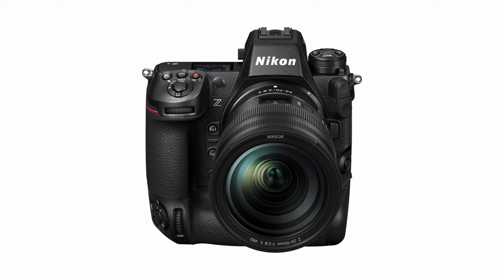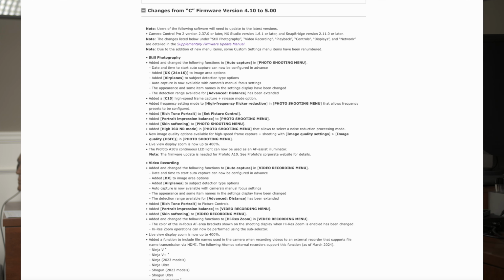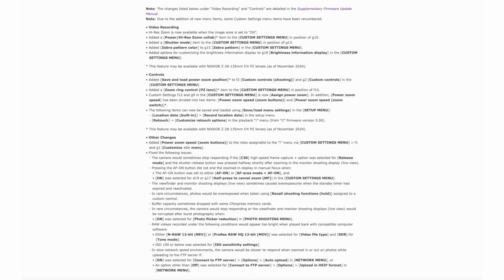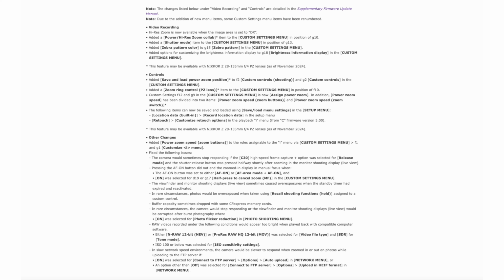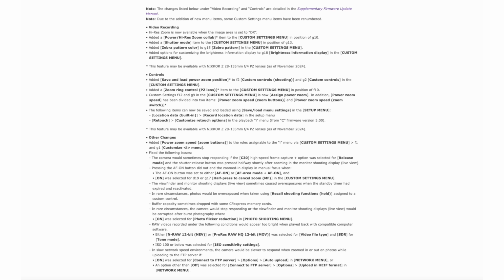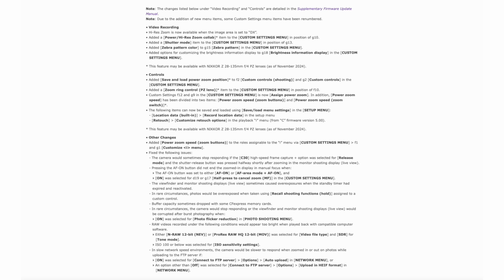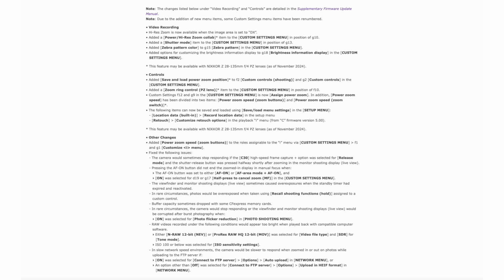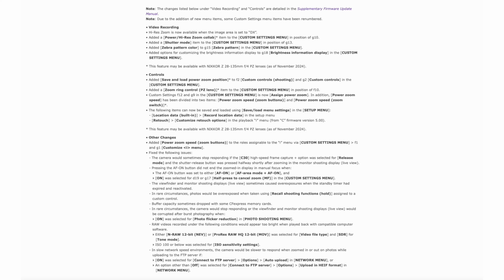Nikon Did It Again! Firmware 5.10 for the Z9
Nikon did it again: Another firmware update! 5.10 for the 3 year old Z9 with functions video makers especially will be pleased to see, including shutter angle.

My gear:
Nikon Z6III: (B&H)
Nikon Z9 camera (B&H)
Nikon Z8 camera (B&H)
Nikon Zf Camera (B&H)
NIKKOR Z 40mm f/2 Lens
Nikon NIKKOR Z 400mm f/4.5 VR S Lens (B&H)
Nikon Z6 camera (B&H) (discontinued)
(Available option) Nikon Z6II camera (B&H)
Nikkor Z 50mm f/1.8S lens (B&H)
Nikkor Z 85mm f/1.8S lens (B&H)
NIKKOR Z 85mm f/1.2 S Lens (B&H)
Nikkor Z 14-30 f/4.0 lens (B&H)
Nikkor Z MC 105mm f/2.8 VR S
NIKKOR Z 70-200mm f/2.8 VR S Lens (B&H)
Nikon Z Teleconverter TC-2.0x (B&H)
Røde Wireless Pro 2-Person Wireless Microphone System/Recorder with Lavaliers (B&H)
Røde Wireless Go (B&H)
Røde NTG2 Condenser Shotgun Microphone (B&H)
Aputure Amaran MC (B&H)
Aputure Amaran 100d (B&H)
Aputure Amaran H528W (Similar, updated light @ B&H)
Godox UL60 Silent LED Video Light (B&H)
Godox UL150 Silent LED Video Light (B&H)